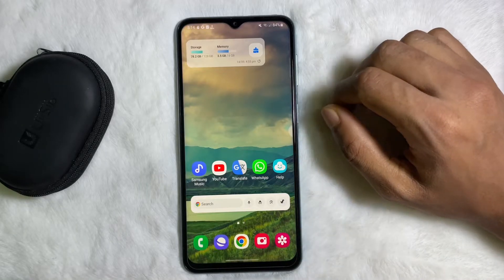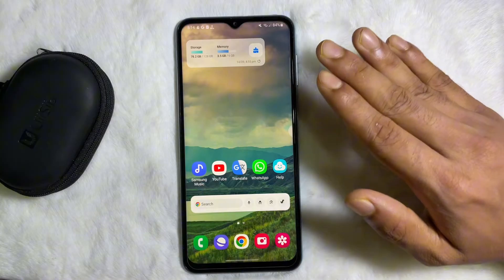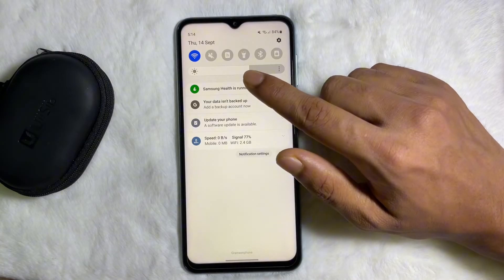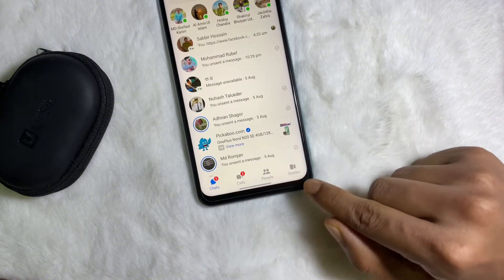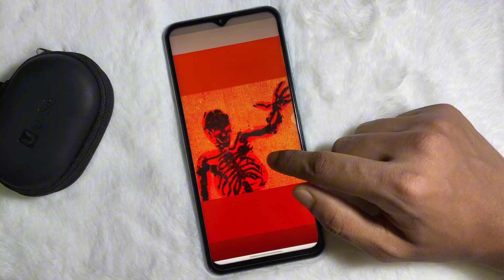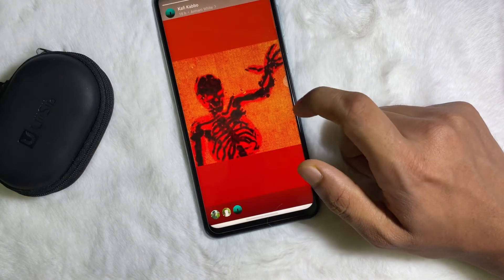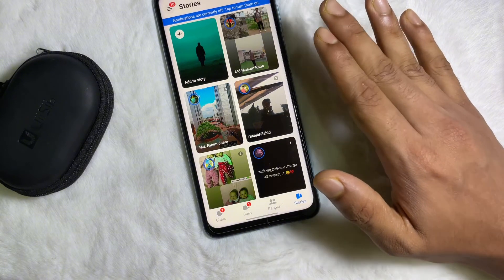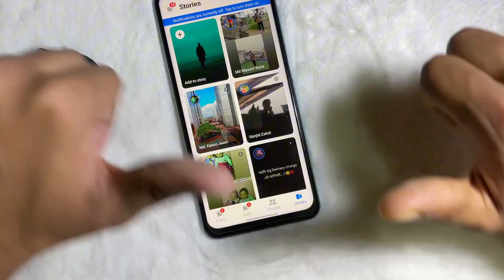How to Delete Stories from Messenger - Full Guide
you can delete stories from Facebook Messenger using the following steps:

On Mobile (Android/iOS):

Open Messenger App: Launch the Facebook Messenger app on your mobile device and log in to your Facebook account if needed.

Access Your Messenger Stories:

To access your Messenger stories, tap on your profile picture or icon in the upper left corner of the app. This will take you to your Messenger profile.
View Your Stories:

Scroll through the stories at the top of the screen to find the story you want to delete. Stories are represented by circular profile pictures with blue rings around them.
Delete a Story:

To delete a story, tap and hold on the story you want to remove. A menu will appear with the option to "Delete." Tap on "Delete" to confirm.
Confirm Deletion:

You will be asked to confirm the deletion. Confirm again to delete the story.
The selected story will be deleted from your Messenger stories, and it will no longer be visible to your friends.